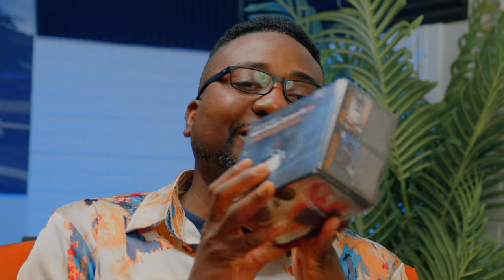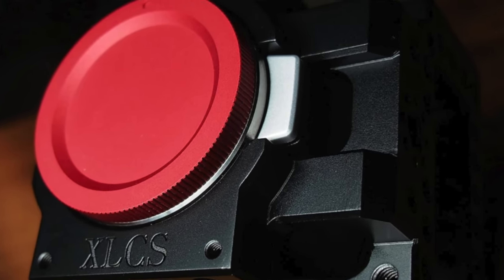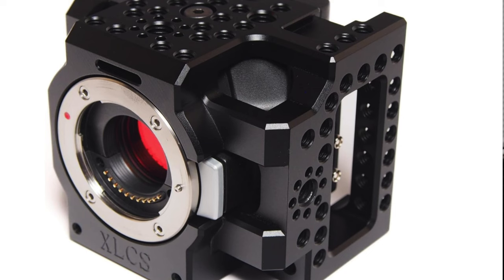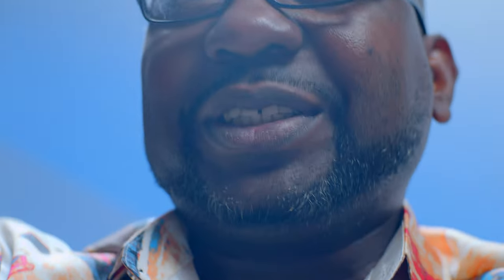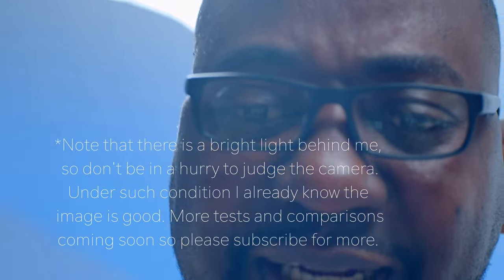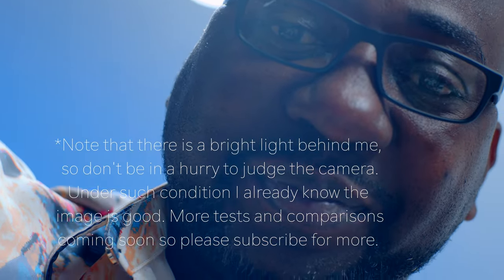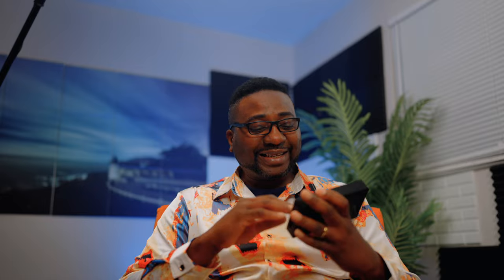Hands on Blackmagic's first box camera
Why I Choose the Studio 6k pro over the Pyxis 6k: both from Blackmagic, yet versatility is one thing, while ease of use is another. In this video I share my personal opinion why I choose the Studio 6k pro over the box pyxis camera.

My Cameras:
BM micro Studio 4k G2
BM studio 6k pro
Feelworld ultra bright monitor
SmallHd Action 5 monitor (no longer available)
Neewer Mini jib
GVM 300W double head light
GVM 200W double head light
Reytric 300W V-mount Battery
Aputure mini Spotlight
Aputure 60x
Ursa mini pro 12k OLPF
Dzofilm 20-55mm T2.8 pictor zoom
Dzofilm 14-30mm T2.8 pictor zoom DZOfilm 50-125mm T2.8 pictor zoom
Meike Cine 16mm T2.2
BMPCC 4k
Proaim curved 180 camera slider
SLR magic 8mm f/4
Yolobox pro
Podcast Chairs
Electric Fireplace
Acoustic wall panel
Better Acoustic panel
Amaran 200d
Amaran 200x
Rodecaster pro 2
Rokinon Ef 14mm f/2.8
Rokinon 85mm f/1.4 for Sony
Ulanzi 45w Video light
128GB Photo-Stick-for IPhone & Android
Atem television studio Hd8 ISO
Power cable (2units)